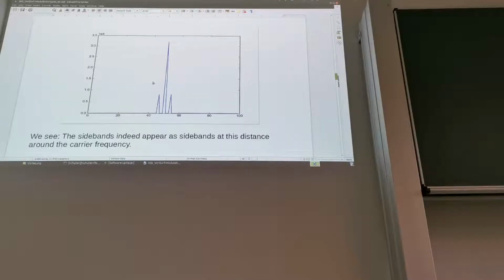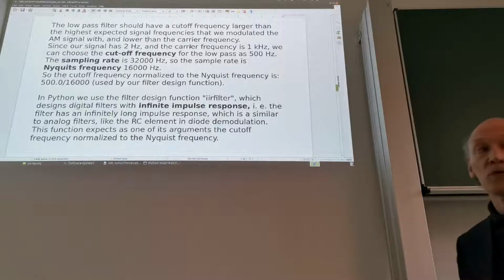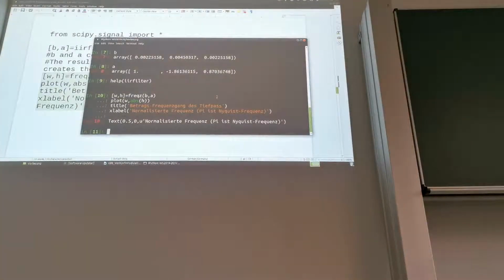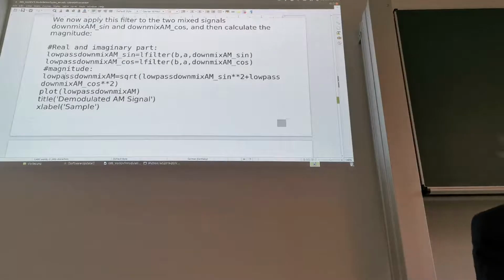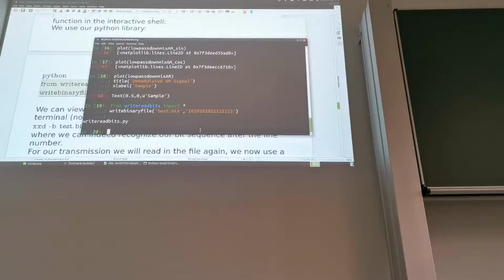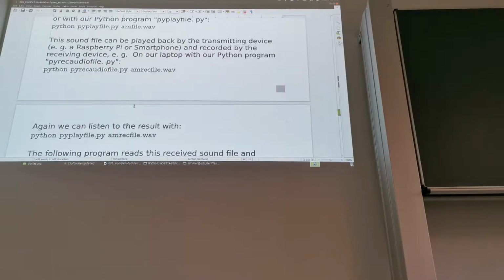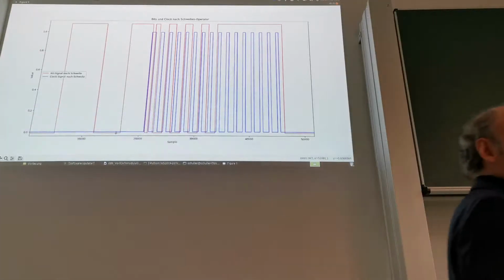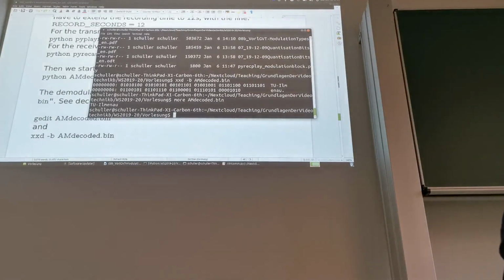Basics of Video Technology, Lecture 8b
These are Videos of the lecture "Basics of Video Technology" for Bachelor students of Media Technology at Ilmenau University of Technology.

The lecture covers an introduction into Linux and Python, image processing with Python, color transform, sampling, psycho-optics, frequency domains, Discrete Fourier Transform, quality measurements, Discrete Cosine Transform, quantization, modulation, digital filters.
This lecture is about AM Sidebands, software demodulation with Python example, digital modulation and demodulation, with Python example inclduing text transmission via sound.